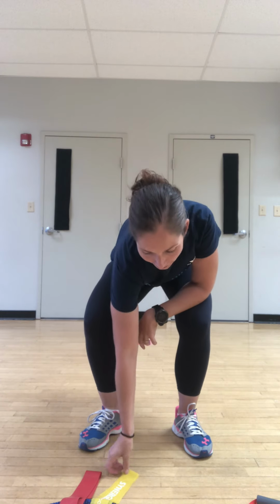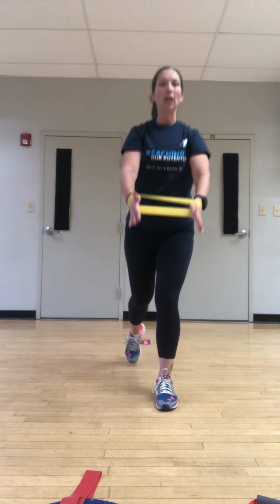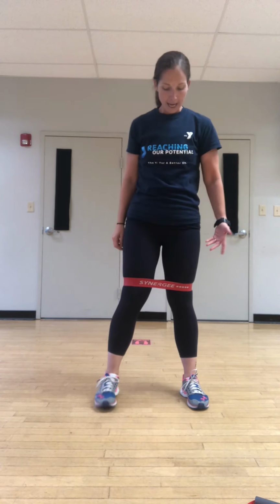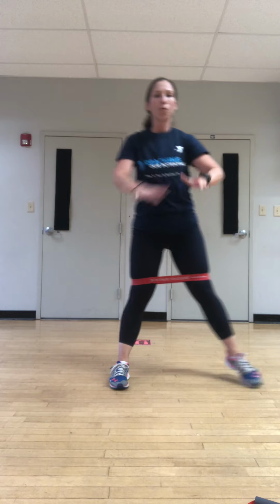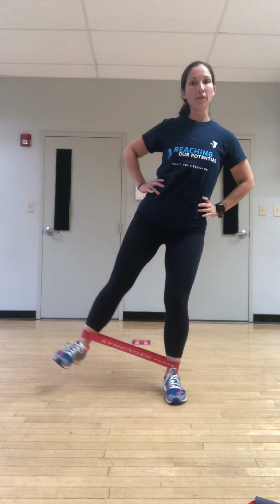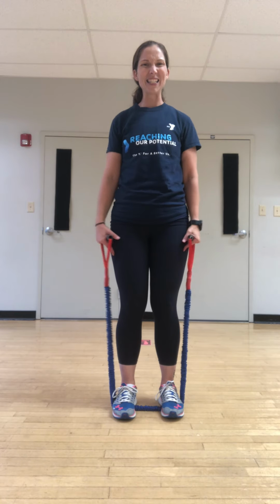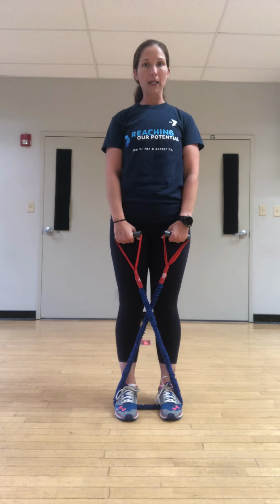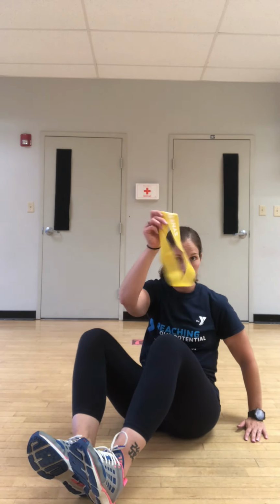Full body Resistance band workout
You will need a tube band or flat band, infinity band, water and towel. Make sure you take breaks and more rest as needed.